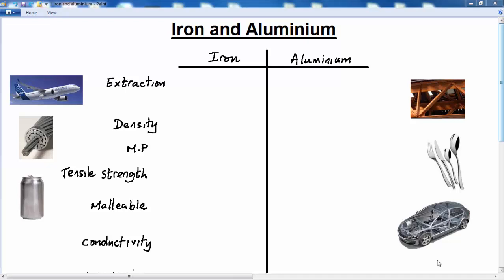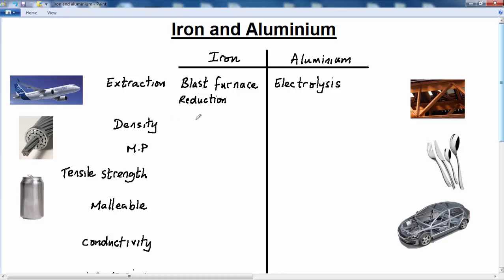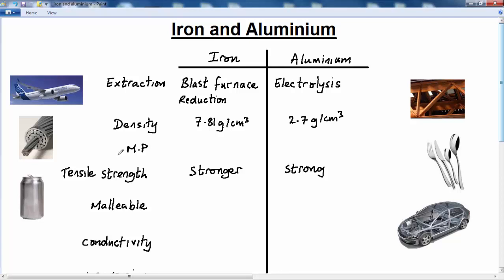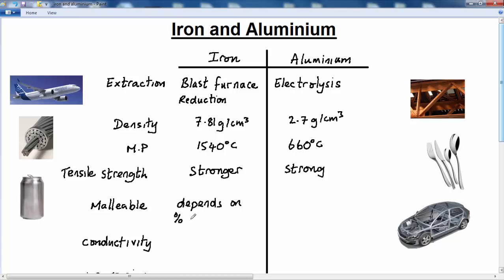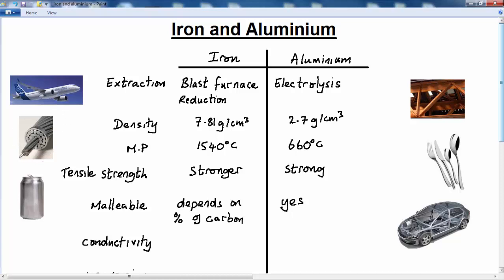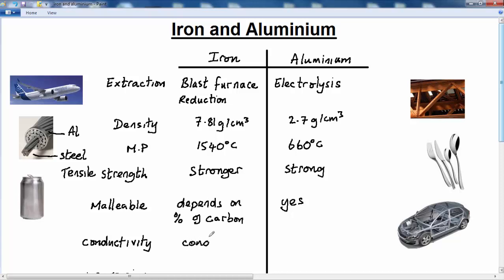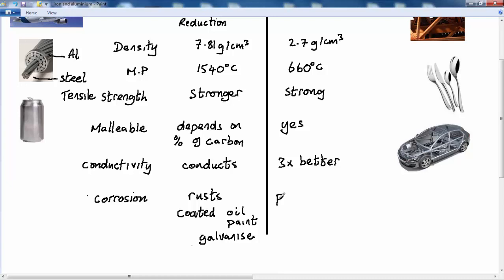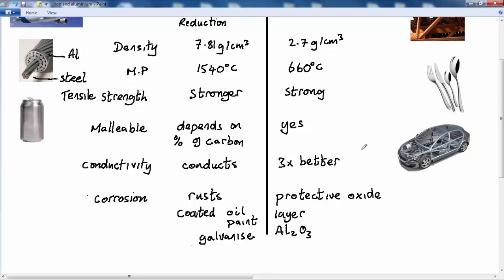GCSE CHEMISTRY REACTIVITY SERIES LESSON 21 aluminium iron comparison